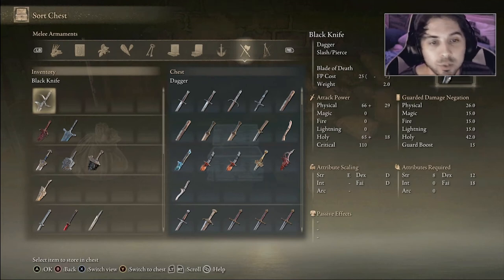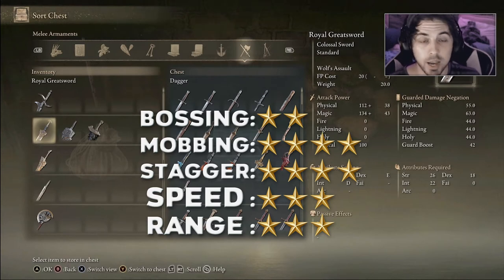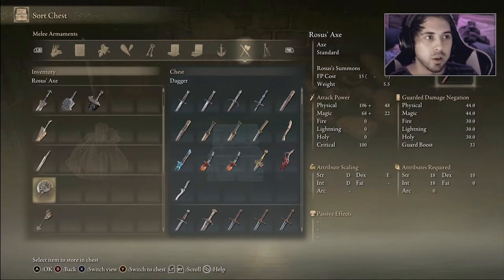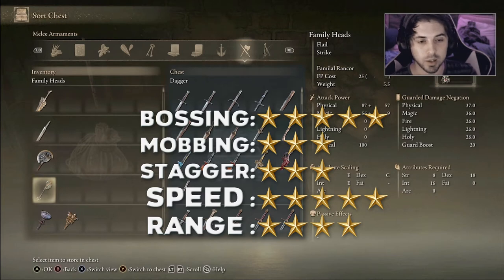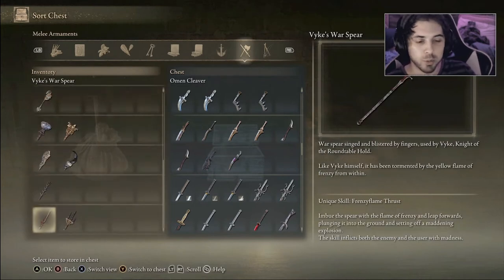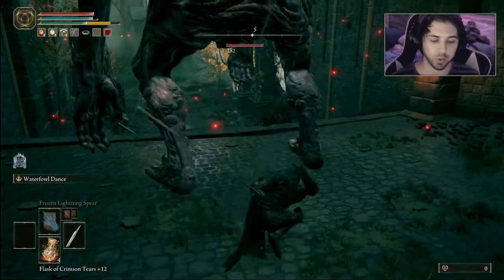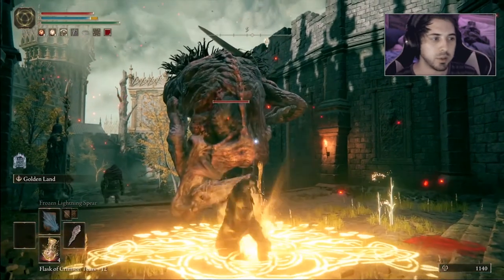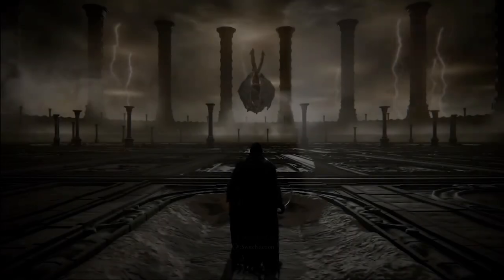Top 10 Overlooked / Underrated Weapons in Elden Ring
0:00 - intro
0:38 - Black Knife
1:03 - Royal Greatsword
1:33 - Ruins Greatsword
2:10 - Dragon King's Cragblade
3:03 - Rosus' Axe
3:58 - Family Heads
4:47 - Cranial Vessel Candlestand
5:05 - Fallingstar Beast Jaw
5:50 - Vyke's War Spear
6:27 - Mohgwyn's Sacred Spear
7:10 - Honorable Mentions
10:05 - outro